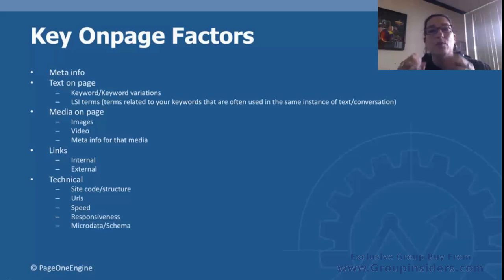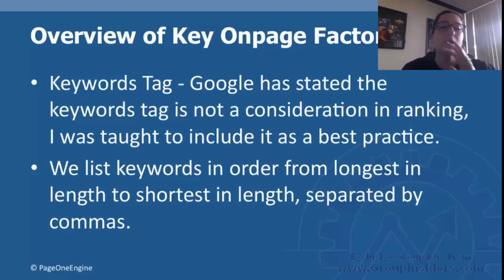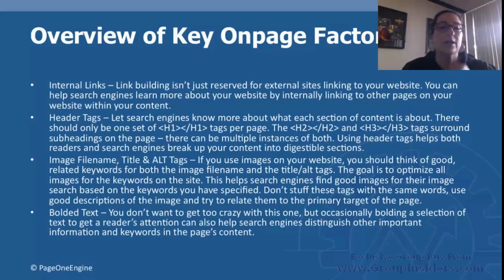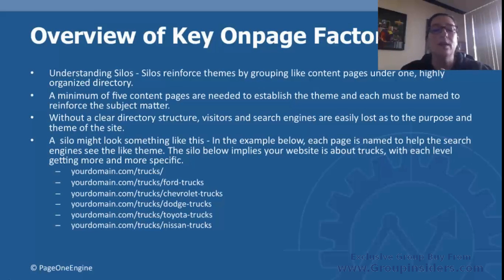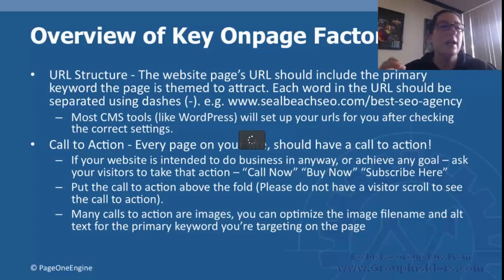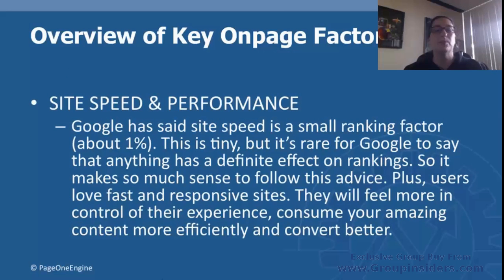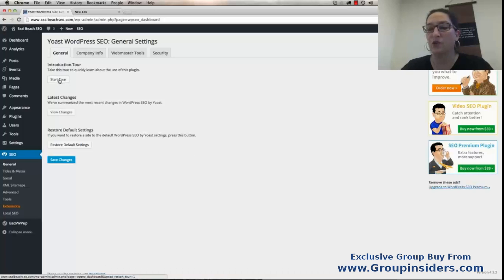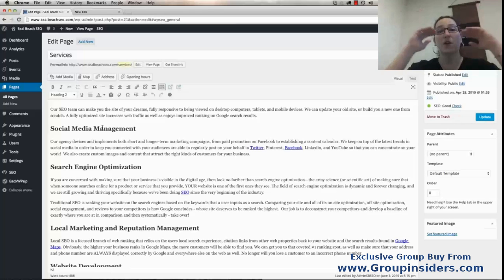4. Onsite SEO.mp4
4. Onsite SEO.mp4